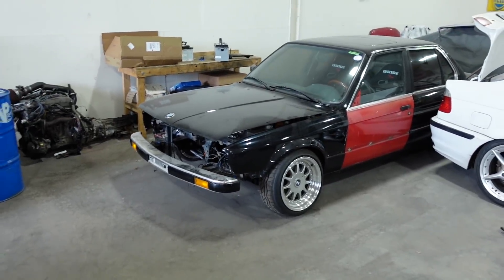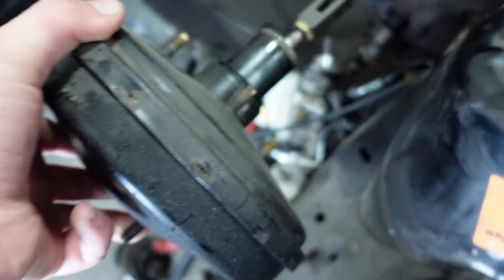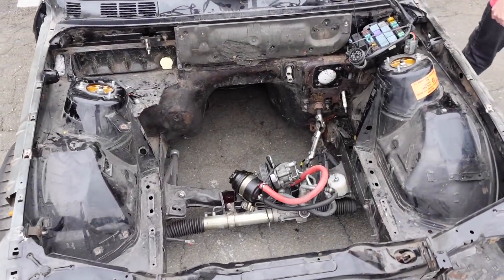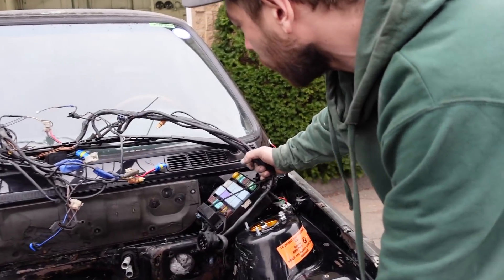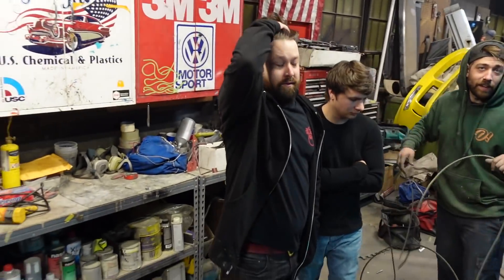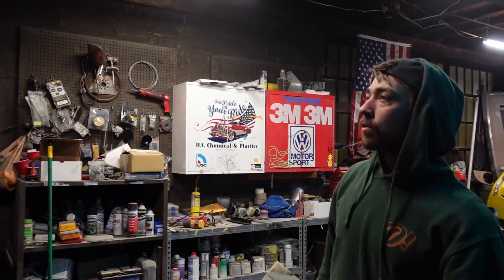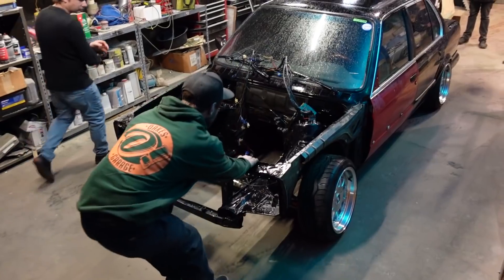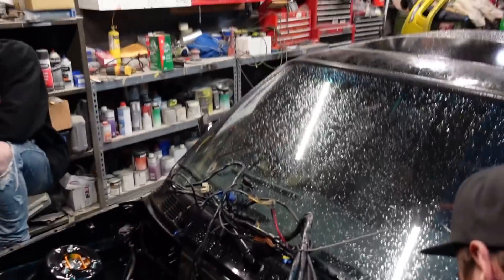MY E30 IS FINALLY GETTING REBUILT.